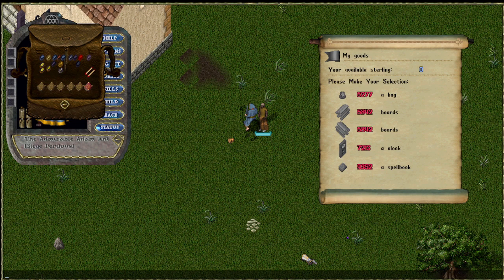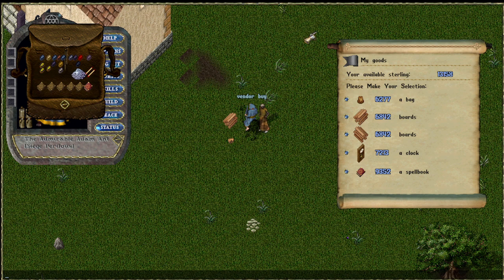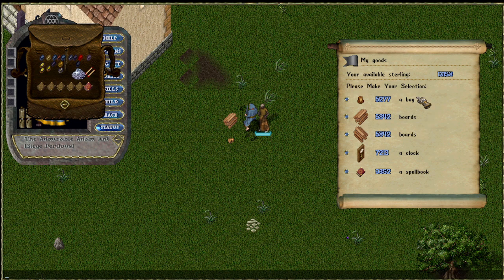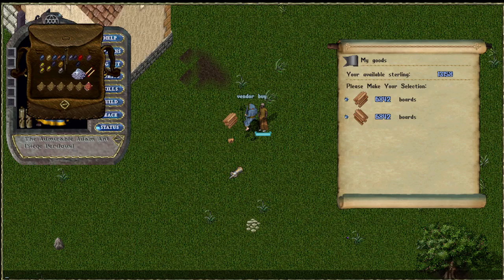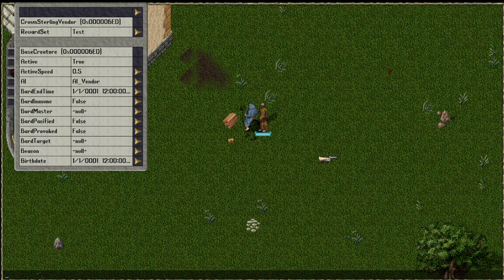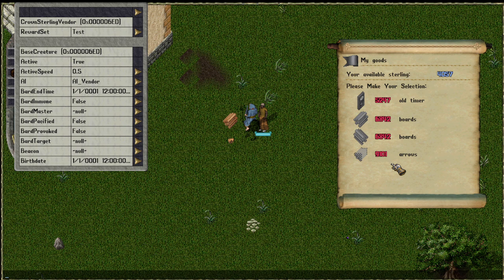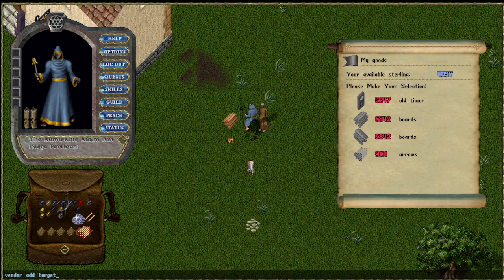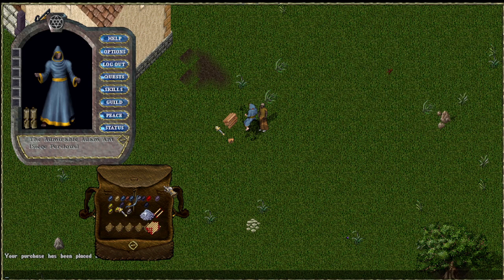Introducing the Crown Sterling System - an Alternate UO Currency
Standard currencies in Ultima Online are gold and silver. These currencies are exchanged between players and allow you to interact with the NPCs of the game.
One of the difficulties in game design, is remembering where/when/how/who, and what rares have been distributed over the years. This is complicated when you have several to many game-masters distributing rares. The Crown Sterling currency System is designed to not only solve this issue for staff, but to provide the players with an additional 'fun factor' (the intermediate acquisition of Sterling.)
Rather than GM-A handing out some random rare last week, and GM-B handing out some random rare this week, the CSS funnels (nearly) all rares acquisition through a common system, where/when/how/who, and what can easily be logged.

And it's fun!